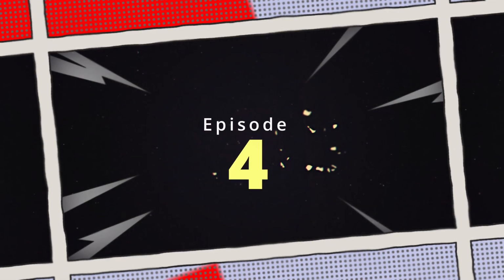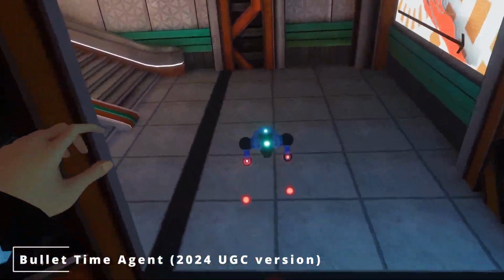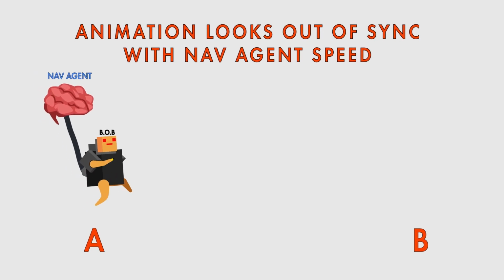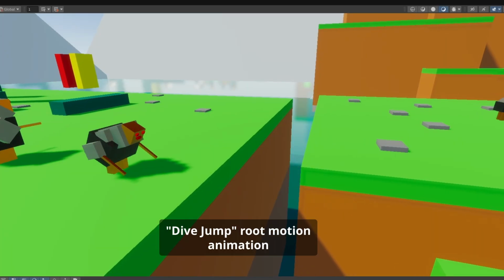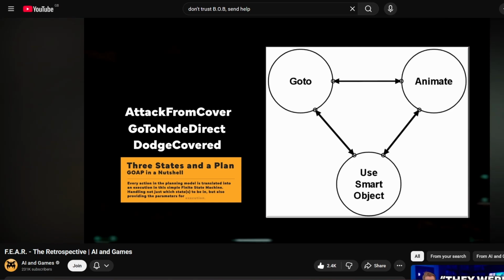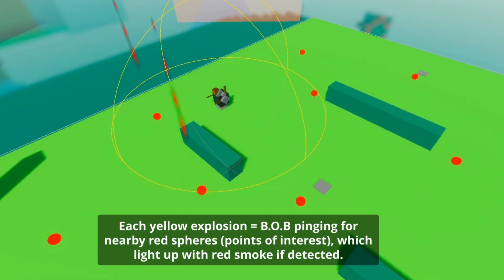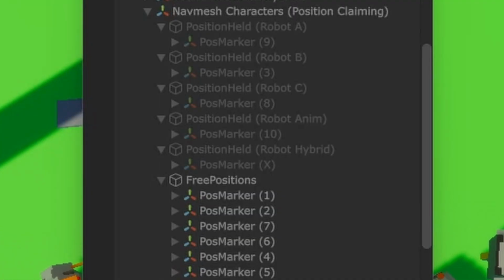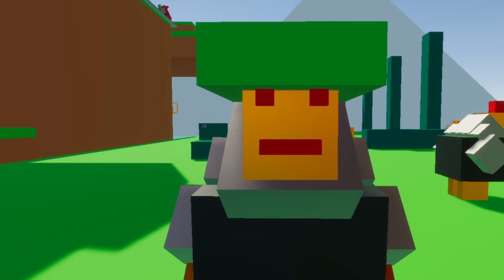Road to making a VR game - Devlog 4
In Episode 4 I talk about Bobs legs!

My devlog series that will document my journey from learning how to make games to designing the game I want to make and eventually to the completion of the game. I hope this will be an interesting journey for people to follow and maybe even helpful for other creators at a similar point in their career or hobby.

🎬 Chapters:
0:00 - Intro
0:10 - Navmesh
0:38 - Legs
1:08 - B.O.B
1:33 - Basic Nav Agent
1:51 - Animating B.O.B
2:22 - Moving with treadmill anims
3:12 - Root Motion
4:13 - Hybrid Nav
4:55 - Bob complexity
5:18 - Learning from existing games
6:04 - Points of interest Pinging
6:29 - Claiming points of interest
7:43 - Point of Interest with set actions
8:05 - Sound detect system prototype
8:27 - future BOBs
8:59 - BTA wishlist
9:35 - Bob?